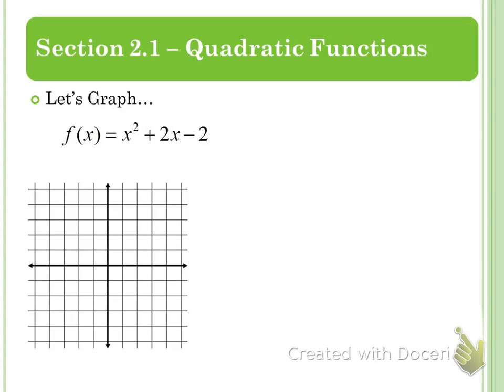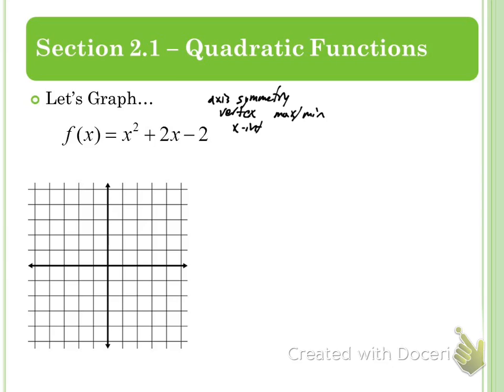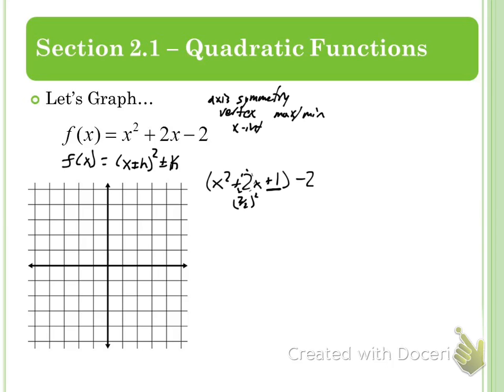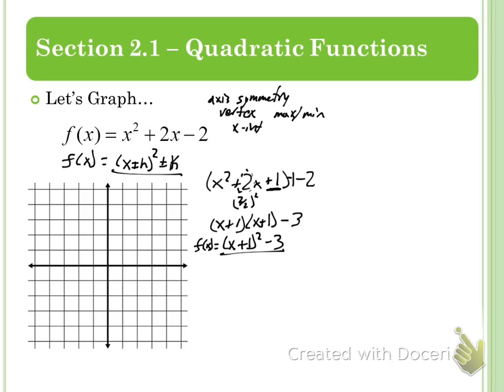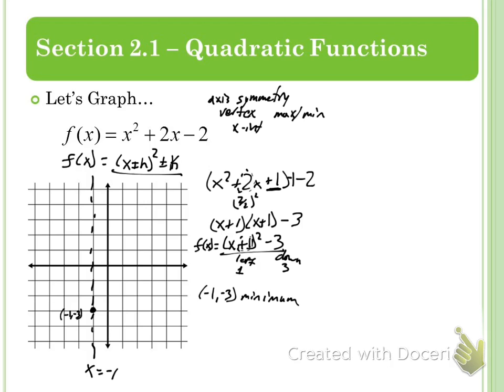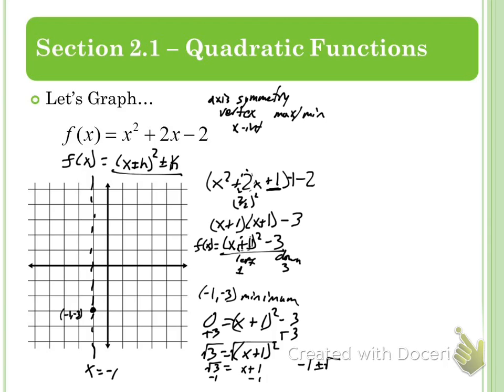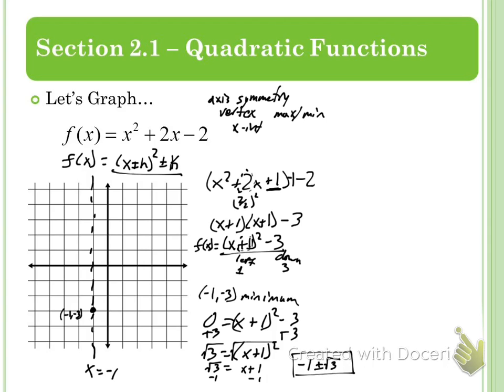Basic Completing the Square to Graph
One example of completing the square on a basic problem